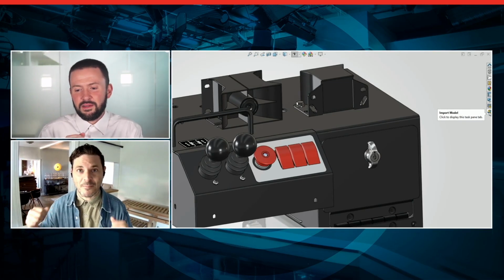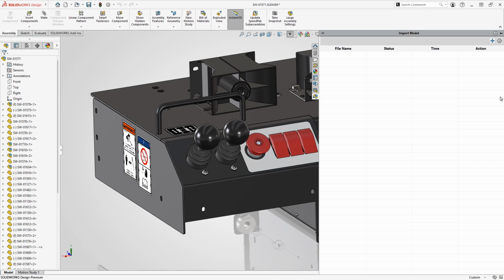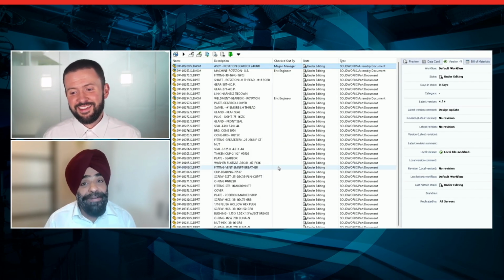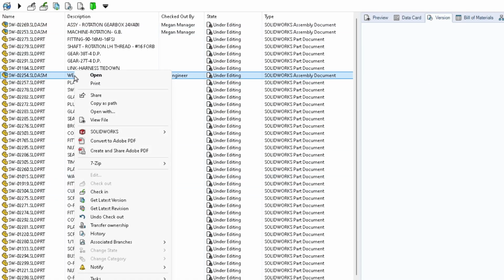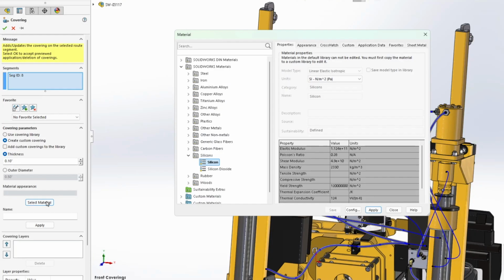What's New SOLIDWORKS 2026 - SOLIDWORKS Live TEASER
Discover what’s new in SOLIDWORKS 2026! We’ll reveal the latest enhancements, performance boosts, and time-saving tools designed to help you design faster and smarter.

Watch our experts showcase real-world examples and walk through the biggest highlights of this major release! Whether you’re a seasoned user or just getting started, this is your chance to see how SOLIDWORKS 2026 can help you design faster, work smarter, and bring your ideas to life like never before.